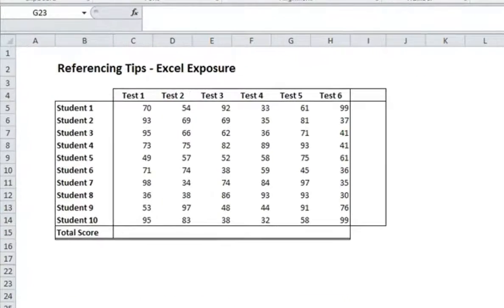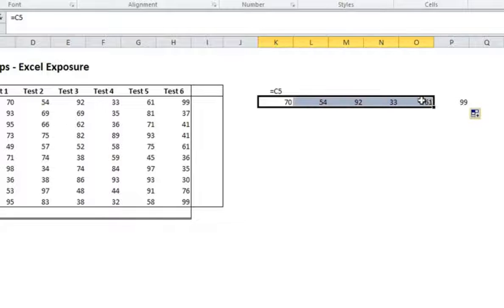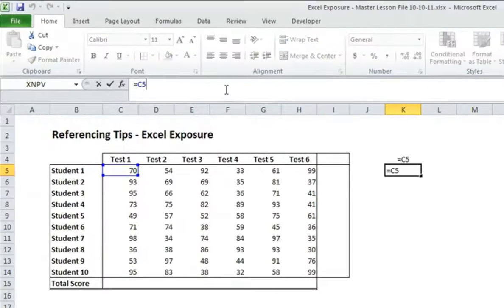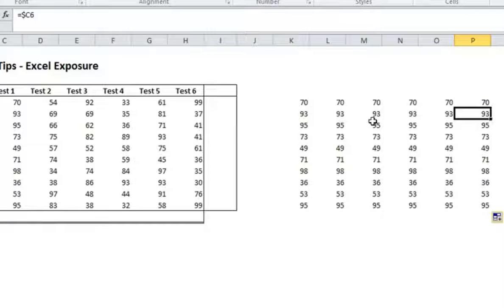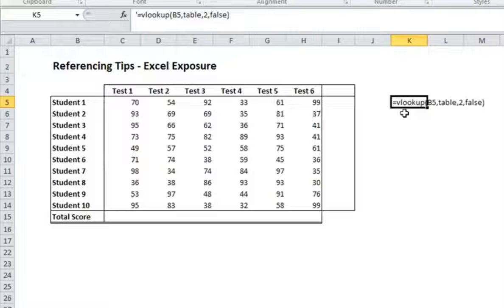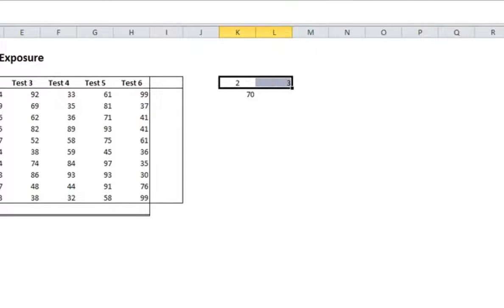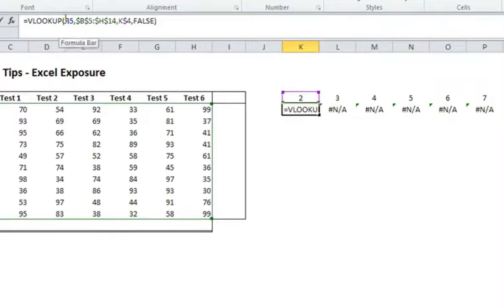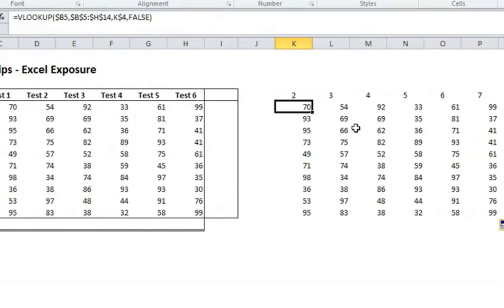Excel Video Lesson Absolute & Relative Cell Referencing Free Excel Training!